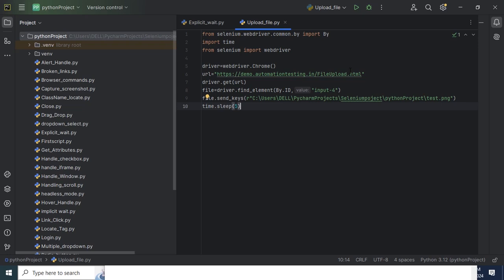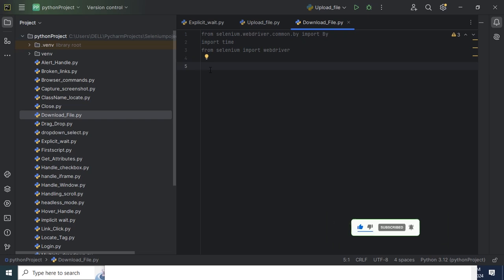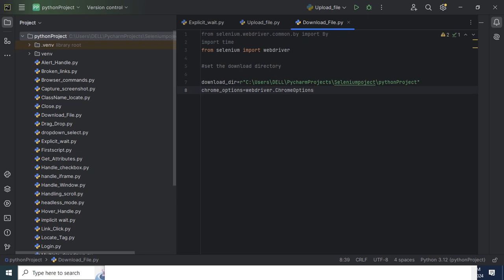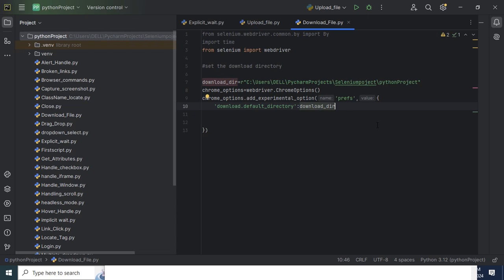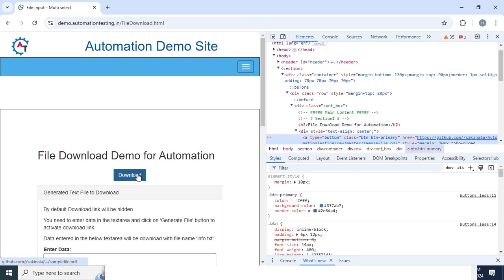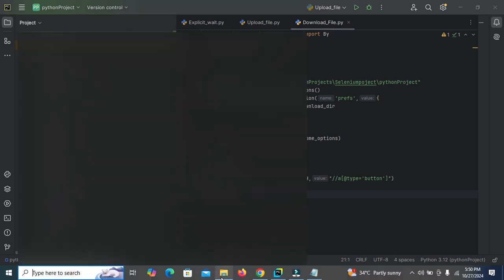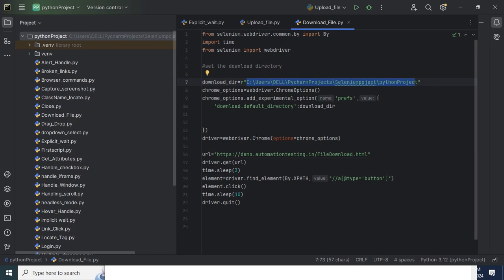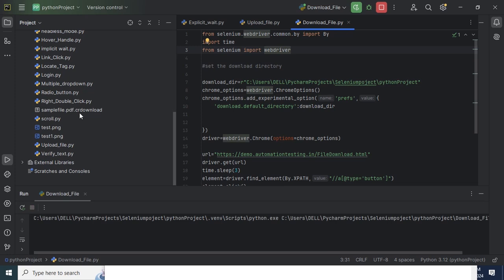Selenium WebDriver with Python tutorial 36 | How to Download File in Selenium WebDriver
In this video  I have explained How to Download  file in Selenium WebDriver